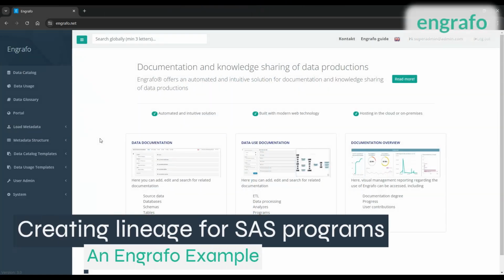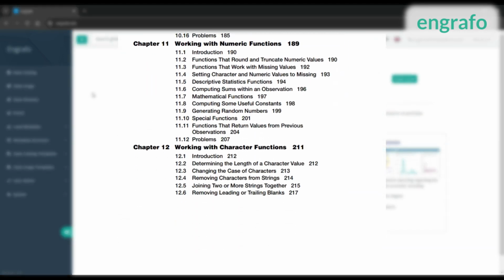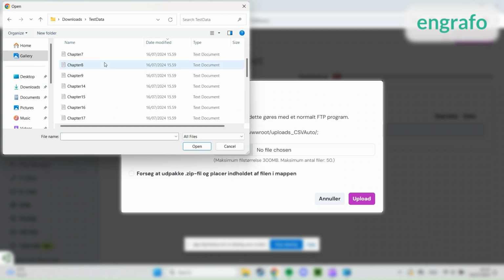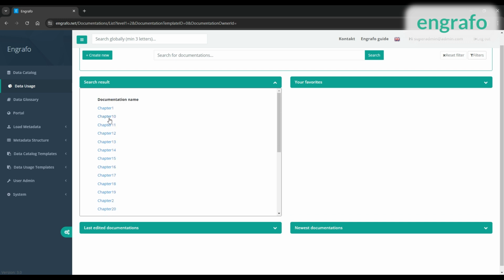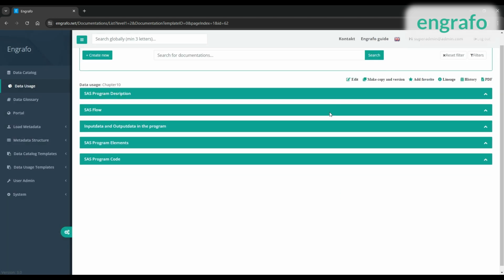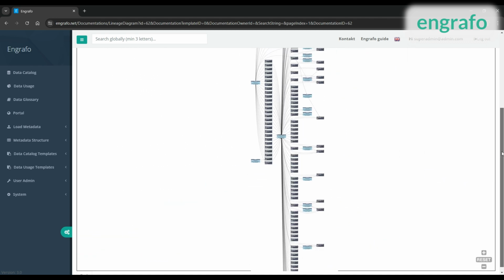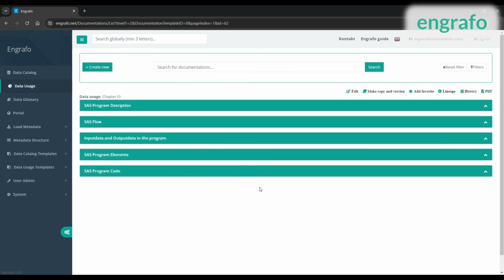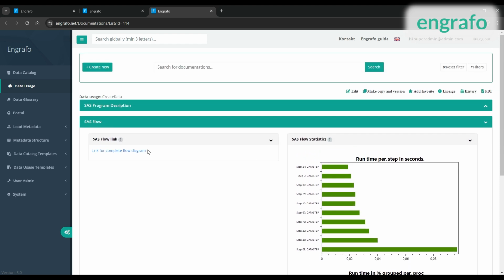Creating data catalog, program documentation and data lineage for SAS programs - automatically!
In this Video we will show how you fully automatically can create data catalog, program documentations and data lineage for SAS programs

Engrafo SAS analyzer module is the only software in the world that – based on SAS logs – automatically creates a full data catalog, program documentation and data lineage for the your entire SAS landscape, giving you: A complete data catalog based on the data referenced in the programs, data lineage between programs and datasets, program statistics on runtime, usage of procedures, detailed flowcharts of SAS program flows
information on external input and output... and much more

Just let Engrafo know where your SAS logs are, sit back and watch the documentation elope.

Timestamps:
00:00 Intro
00:06 Creating Lineage for SAS Programs
01:07 SCAPROC and Uploading
02:19 Using Engrafo
03:44 Data Lineage Between Collections of Programs
05:46 Outro